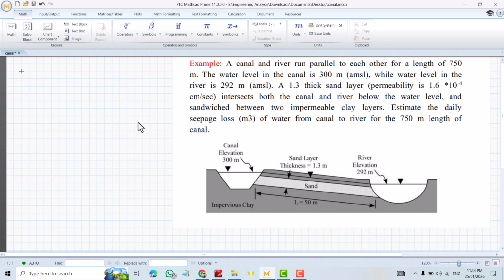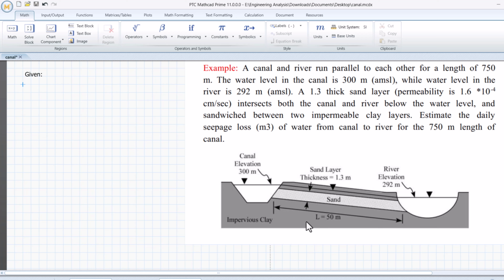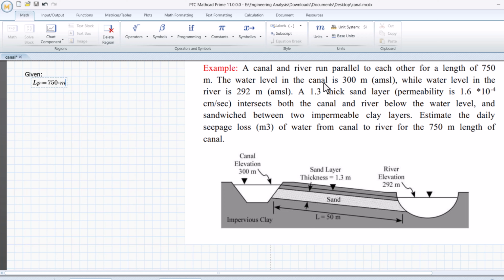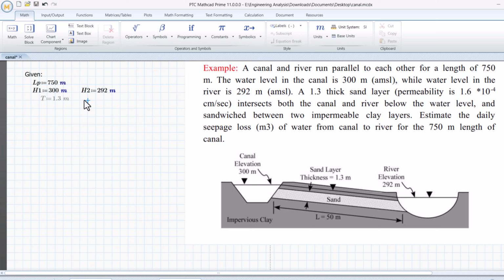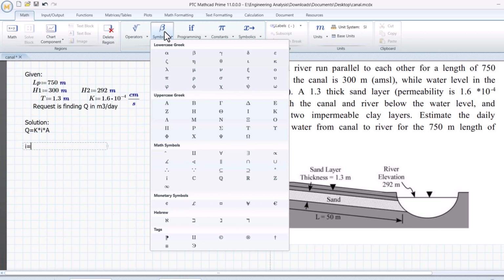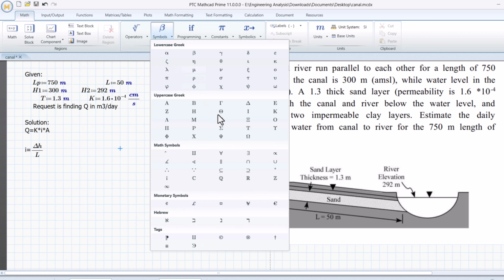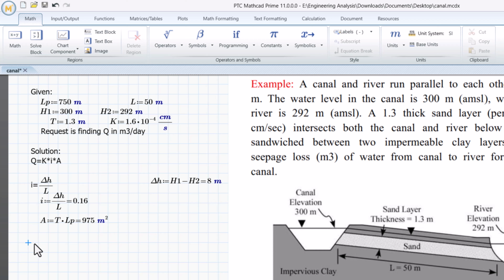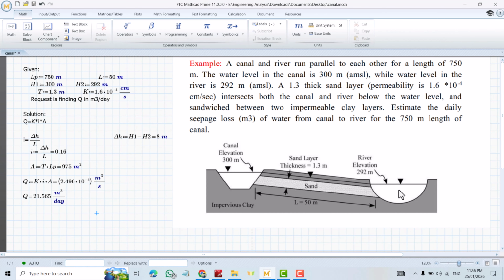Groundwater Engineering: Calculating Seepage Loss Between Canal and River|| Darcy equation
In this video, we dive into the fascinating world of groundwater engineering and explore the process of calculating seepage loss between a canal and a river using the Darcy equation. Whether you're a student or a professional in the field, understanding how water moves through soil and other porous media is crucial for water resource management and environmental engineering. Join us as we break down the calculations step-by-step, showing how to apply Darcy’s law to estimate daily seepage loss. Perfect for those studying hydrology, groundwater modeling, and environmental engineering.

Topics covered:

Groundwater engineering fundamentals

The Darcy equation explained

Seepage loss calculation between canal and river

Application of Darcy's law in real-world scenarios

Step-by-step guide to solving seepage problems